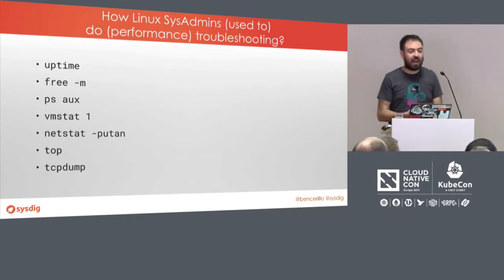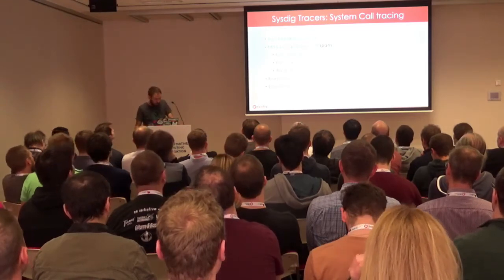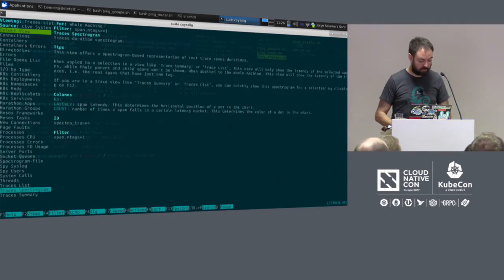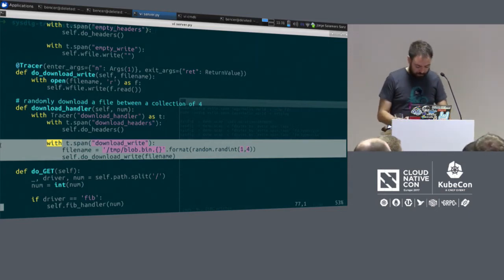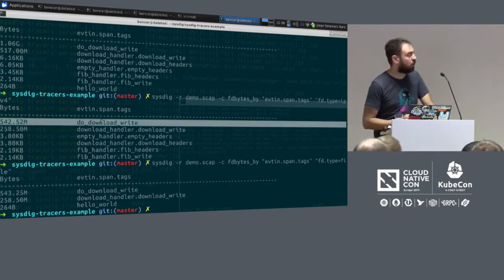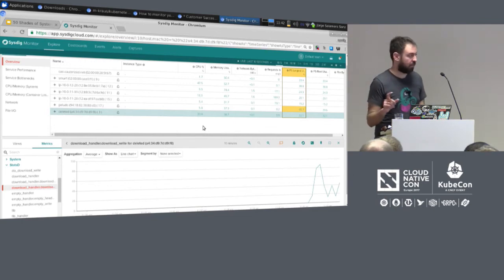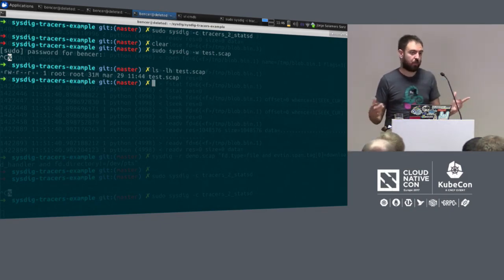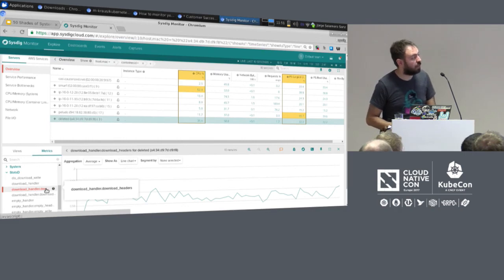50 Shades of System Calls [I] - Jorge Salamero Sanz, Sysdig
50 Shades of System Calls [I] - Jorge Salamero Sanz, Sysdig

Transaction tracing is typically thought of something that only developers do when they need to troubleshoot a piece of their software. And lately, it’s also been used for tracing microservice-based transactions too.

These are really useful capabilities, but what if you could profile everything? Yes everything - software functions, microservice calls, file access, network requests, even bash scripts. How would this change your view on your systems? How would this enable you to better understand what your software is actually doing?

In this talk I’ll show you how to trace everything using Sysdig, an open source system visibility tool. We’ll cover:
How to trace everything from a method in your software, a service call, a network request, a shell command execution, a script, and more
What effective tracing in containerized environments requires
How to report on your traces to make the most sense of the data
Use real-world examples of tracing that show its benefits
When you leave this talk, it’s very likely that you’ll skip the next one so that you can go trace something!

About Jorge Salamero Sanz
Jorge enjoys monitoring all the things, from his Kubernetes clusters to writing sensors plugins and DIY projects with Raspberry PI and ESP8266. Currently he is part of the Sysdig team, and in the past was one of the promoters of HumanOps. When he is away from computers, you will find him walking with his 2 dogs across the countryside.